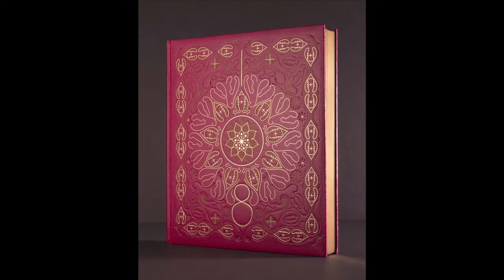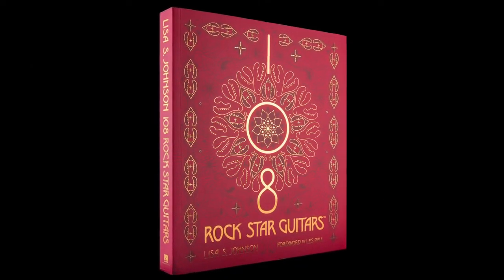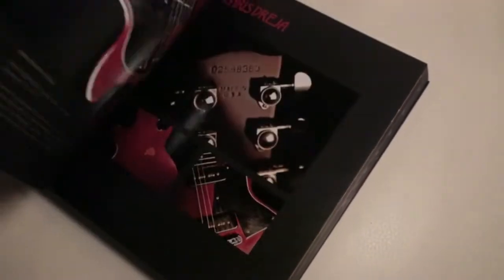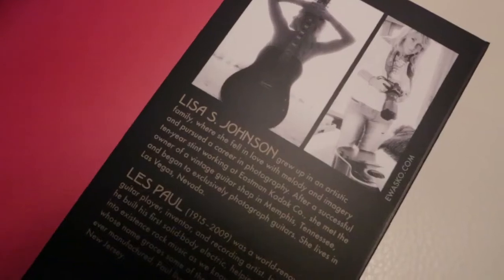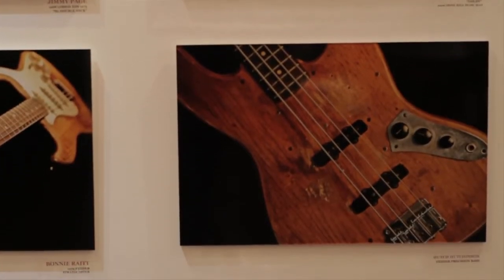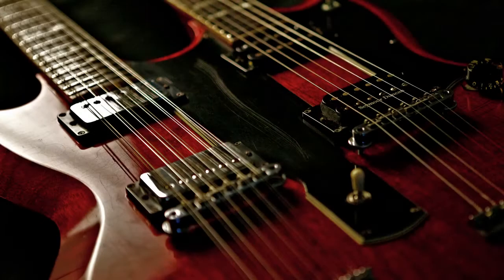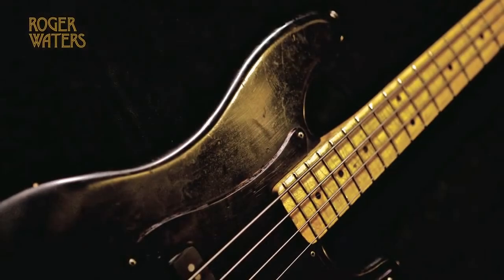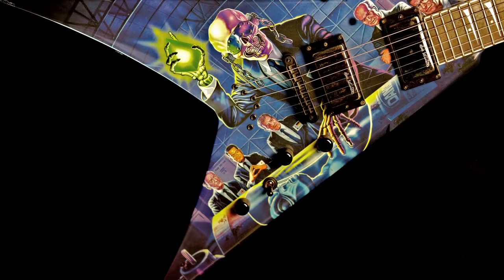The Making of 108 Rock Star Guitars Part 2